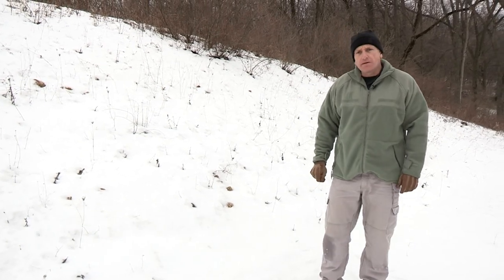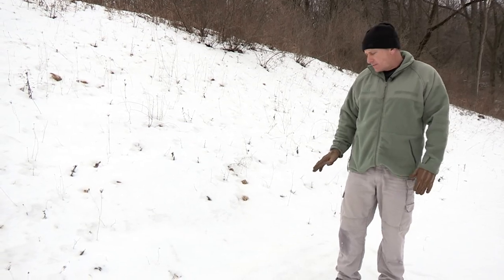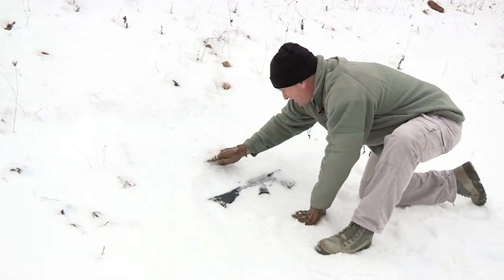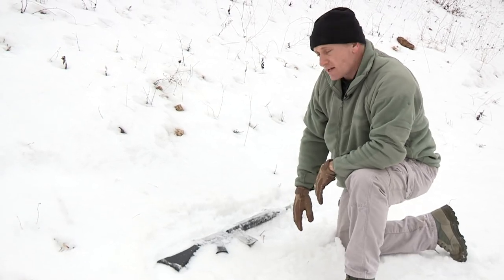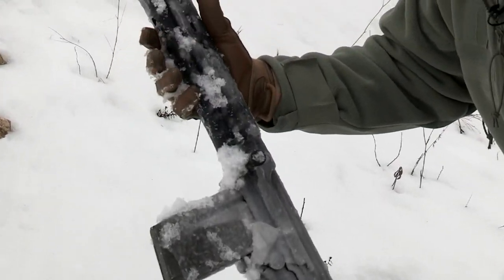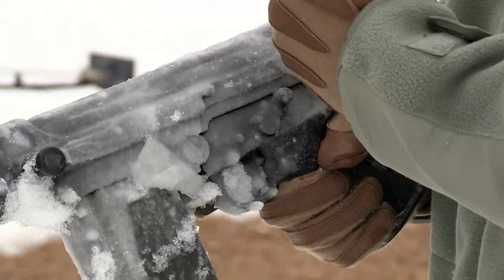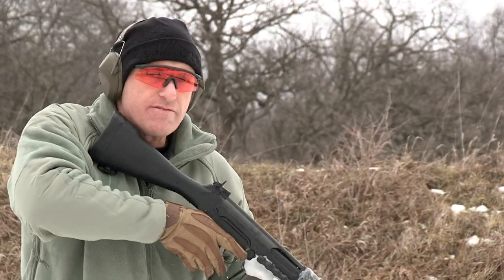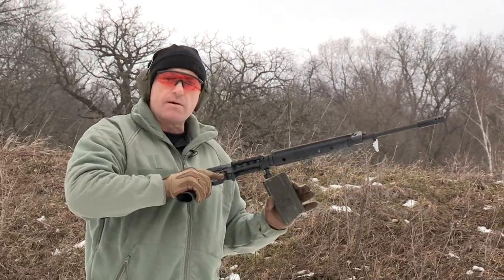Extreme Weather Testing - FAL Rifle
FAL Rifle, Extreme Weather Testing